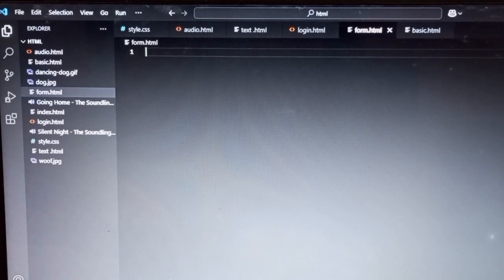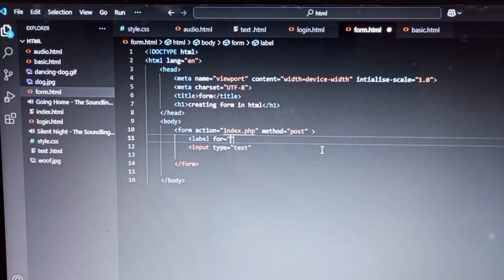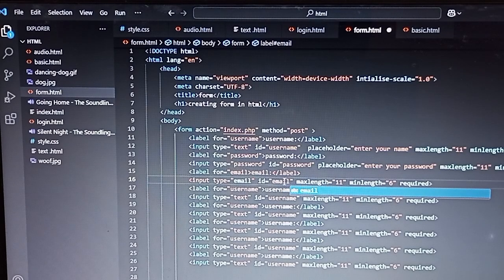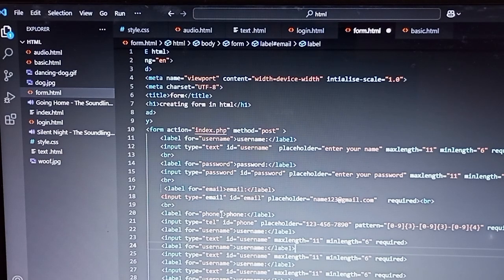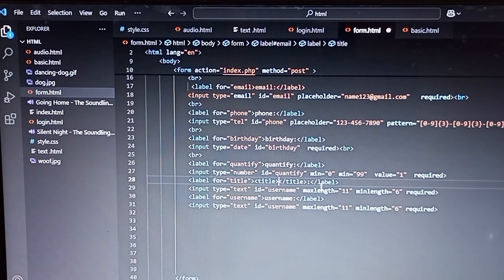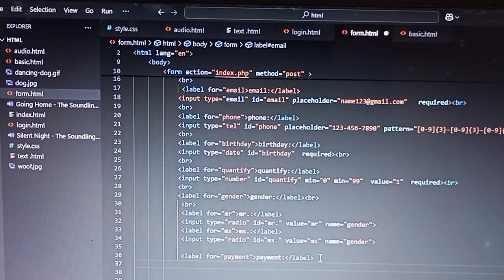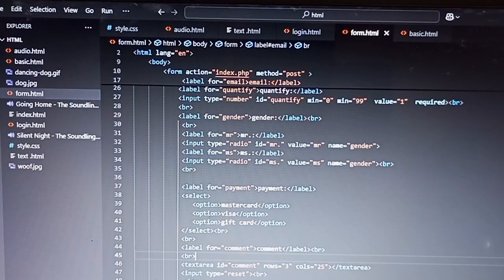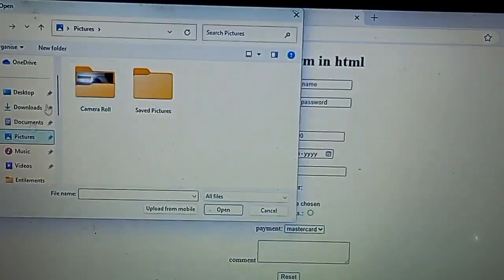(𝗗𝗔𝗬:𝟱) 𝗖𝗥𝗘𝗔𝗧𝗜𝗡𝗚 𝗙𝗢𝗥𝗠𝗦 𝗜𝗡 𝗛𝗧𝗠𝗟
𝗖𝗿𝗲𝗮𝘁𝗶𝗻𝗴 𝗳𝗼𝗿𝗺𝘀 𝗶𝗻 𝗛𝗧𝗠𝗹
𝟭. 𝗜𝗻𝗽𝘂𝘁𝘀
𝟮. 𝗟𝗮𝗯𝗲𝗹𝘀
𝟯. 𝗨𝘀𝗲𝗿𝗻𝗮𝗺𝗲
𝟰. 𝗣𝗮𝘀𝘀𝘄𝗼𝗿𝗱
𝟱. 𝗣𝗵𝗼𝗻𝗲
𝟲. 𝗘𝗺𝗮𝗶𝗹
𝗨𝘀𝗶𝗻𝗴 𝘀𝗲𝗹𝗲𝗰𝘁 𝗲𝗹𝗲𝗺𝗲𝗻𝘁𝘀
𝟳. 𝗨𝘀𝗶𝗻𝗴 𝗼𝗽𝘁𝗶𝗼𝗻𝘀  𝗲𝗹𝗲𝗺𝗲𝗻𝘁𝘀
𝟴. 𝗨𝘀𝗶𝗻𝗴 𝗳𝗶𝗹𝗲 𝗶𝗻 𝗰𝗿𝗲𝗮𝘁𝗶𝗻𝗴 𝗛𝗧𝗠𝗹 𝘁𝗼 𝘂𝗽𝗹𝗼𝗮𝗱 𝗱𝗼𝗰𝘂𝗺𝗲𝗻𝘁𝘀
𝗨𝘀𝗶𝗻𝗴 𝗴𝗲𝗻𝗱𝗲𝗿 𝗶𝗻 𝘁𝗵𝗲 𝗳𝗼𝗿𝗺
𝗥𝗲𝘀𝗲𝘁 𝗯𝘂𝘁𝘁𝗼𝗻𝘀
𝟵. 𝗖𝗿𝗲𝗮𝘁𝗶𝗻𝗴 𝘀𝘂𝗯𝗺𝗶𝘁 𝗯𝘂𝘁𝘁𝗼𝗻𝘀 𝘂𝘀𝗶𝗻𝗴 𝗶𝗻𝗽𝘂𝘁🙂👈